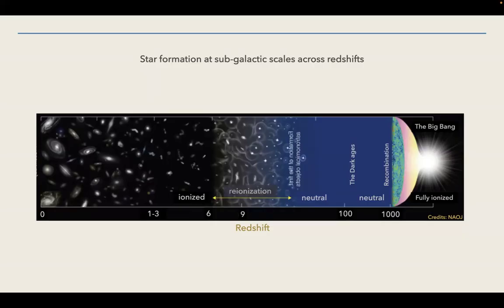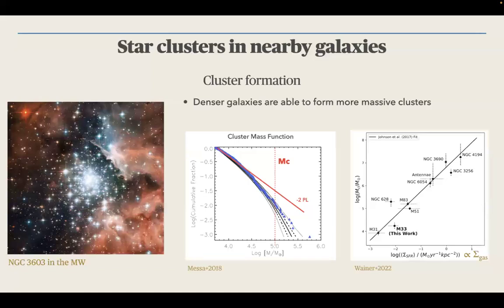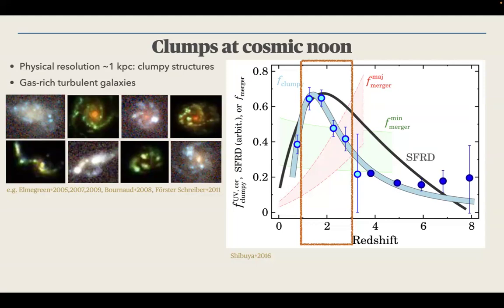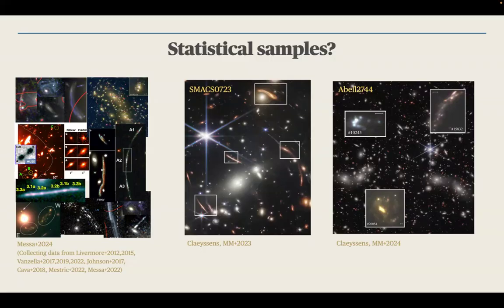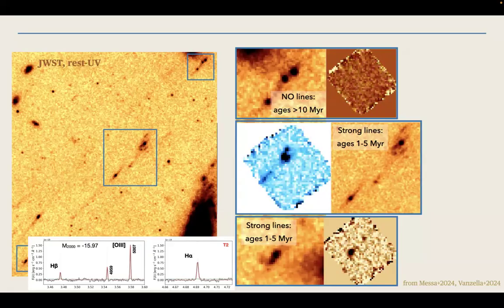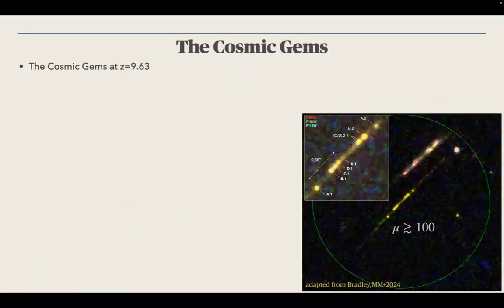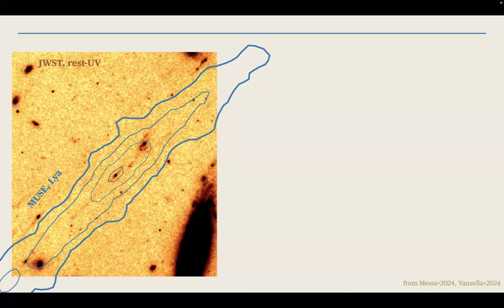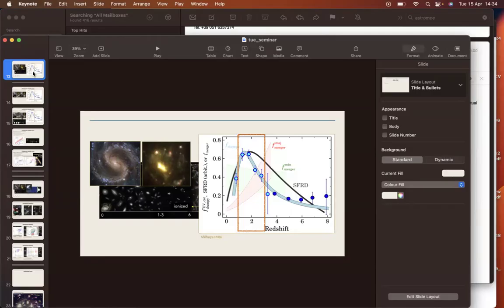AT Matteo Messa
Galaxies under the (gravitational) lens: how star clusters shape star formation across cosmic times

Matteo Messa (INAF - OAS)

Star formation is a hierarchical process that, at the smallest scales, leads to the formation of star clusters. These clusters host many of newly formed massive stars and are key drivers of the feedback mechanisms that regulate the star formation cycle. The large-scale galactic environment influences these small scales, with denser galaxies capable of forming more massive clusters, hosting the majority of the recent star-formation activity. While these trends are well-established in the local Universe, galaxies at higher redshift are known to behave differently. During Cosmic Noon (z ~ 1–3), galaxies were more gas-rich and turbulent, with star formation rates up to ten times higher than those observed locally. Approaching the epoch of reionization and beyond (z greater than 6), galaxies become more compact and less massive, often exhibiting intense nebular emission. Recently, thanks to the synergy between gravitational lensing and the exceptional sensitivity and resolution of JWST, we are beginning to resolve individual star clusters and compact star-forming regions out to redshifts of ~10. Do these distant structures follow the same correlations observed locally, or do we need new physical ingredients to explain how galaxies form and evolve across cosmic time?